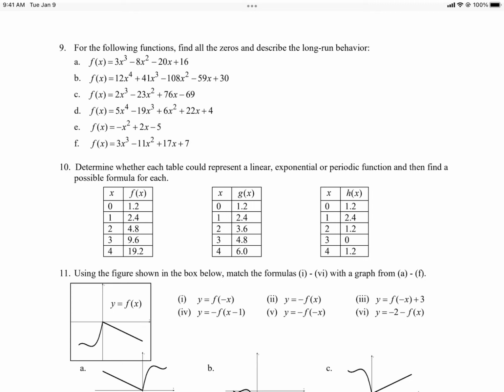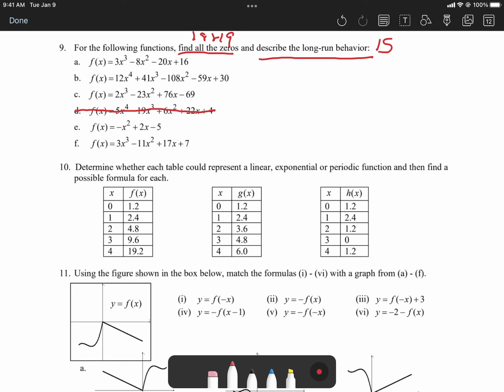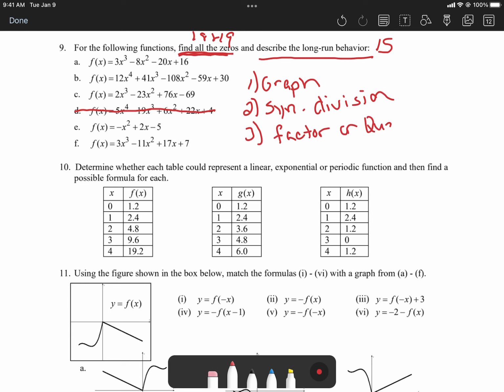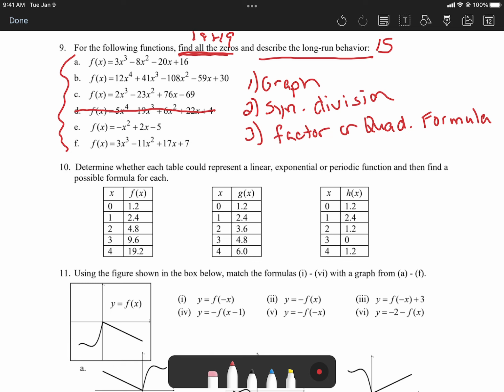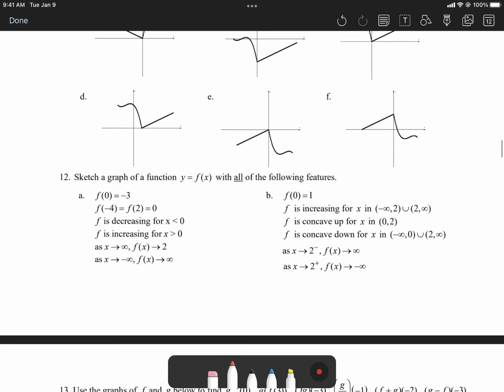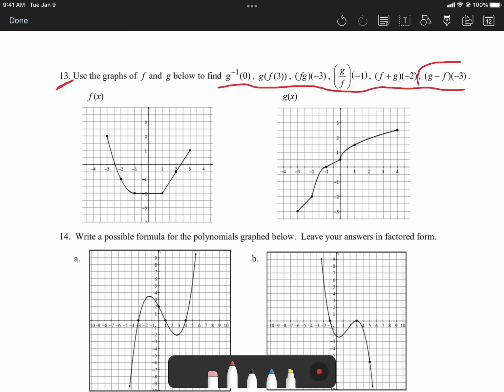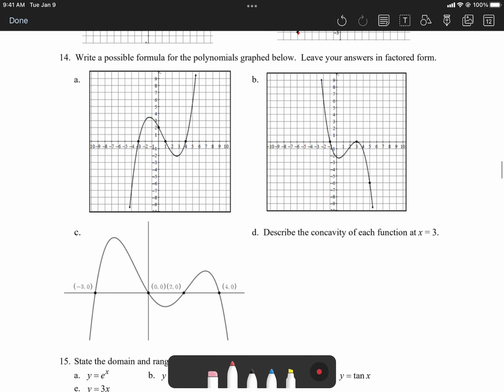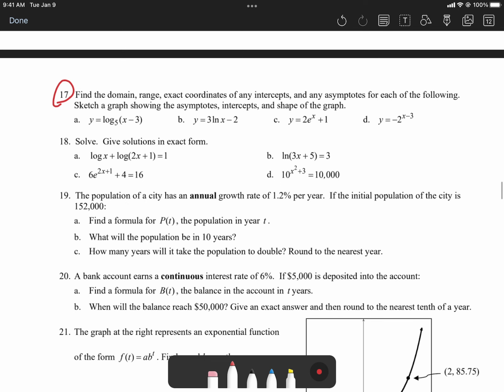9 17 Final Review